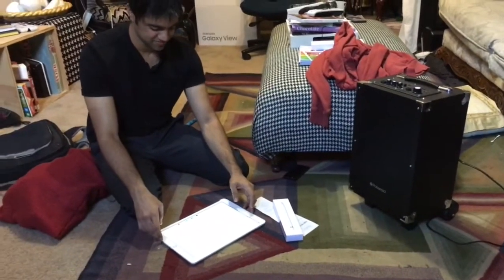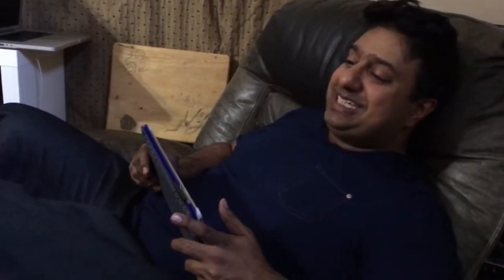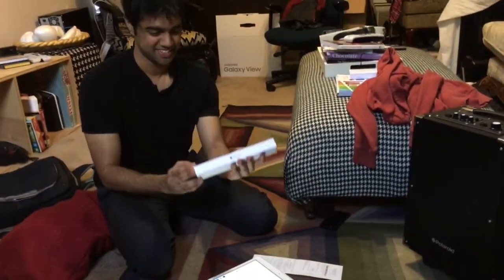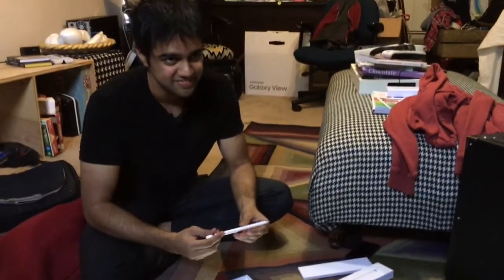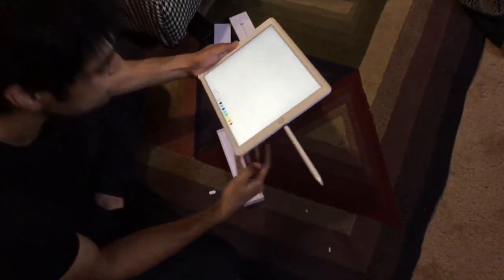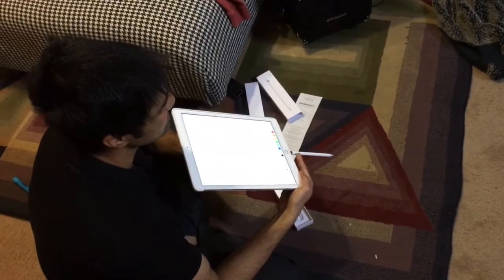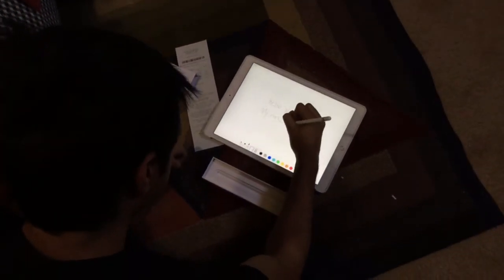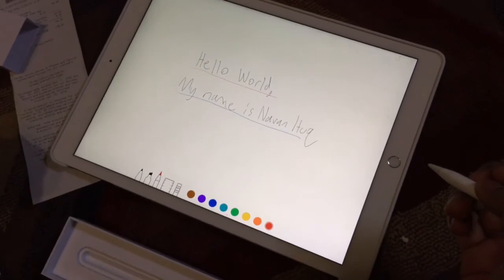Apple Pencil Unboxing!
Navan Huq, Apple Pencil Unboxing November 20th, 2015 😍😄